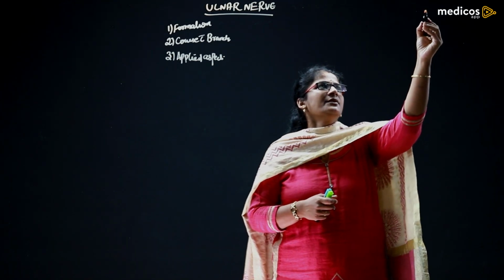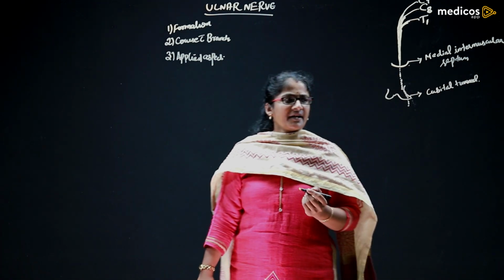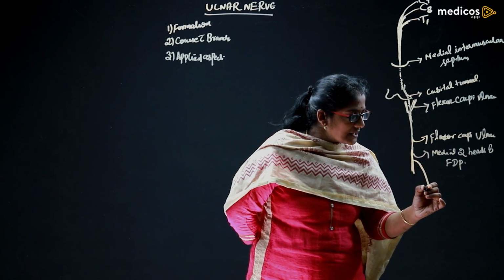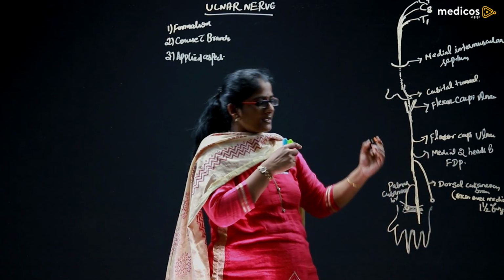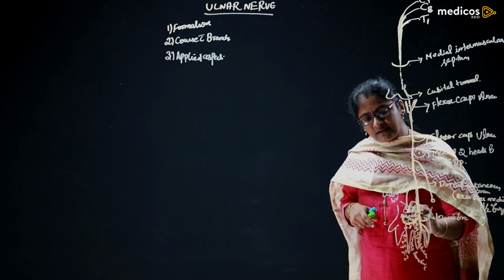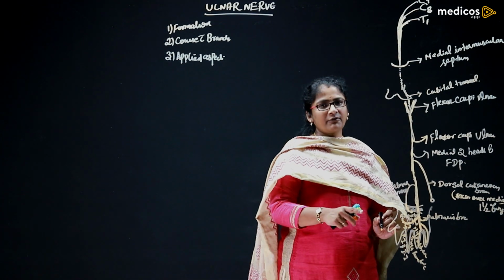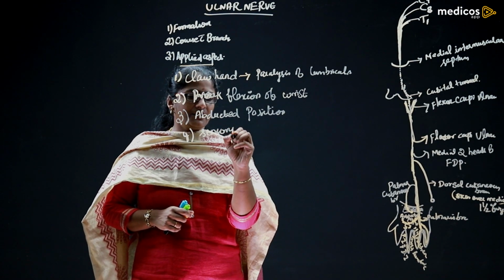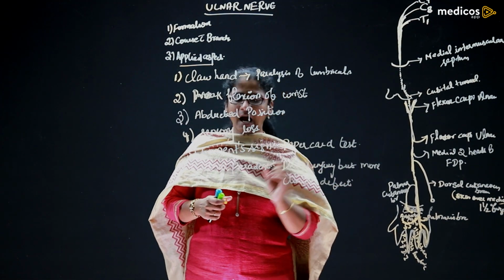Ulnar Nerve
The ulnar nerve arises from the brachial plexus within the axilla region. It is a continuation of the medial cord and contains fibres from spinal roots C8 and T1.

After arising from the brachial plexus, the ulnar nerve descends in a plane between the axillary artery (lateral) and the axillary vein (medial). It proceeds down the medial aspect of the arm with the brachial artery located lateral.

At the mid-point of the arm, the ulnar nerve penetrates the medial fascial septum to enter the posterior compartment of the arm. It passes posterior to the elbow through the ulnar tunnel (small space between the medial epicondyle and olecranon). Here, it also gives arise to an articular branch which supplies the elbow joint.

In the forearm, the ulnar nerve pierces the two heads of the flexor carpi ulnaris, and travels deep to the muscle, alongside the ulna. Three main branches arise in the forearm:

Muscular branch – innervates two muscles in the anterior compartment of the forearm.
Palmar cutaneous branch – innervates the medial half of the palm.
Dorsal cutaneous branch – innervates the dorsal surface of the medial one and a half fingers, and the associated dorsal hand area.
At the wrist, the ulnar nerve travels superficially to the flexor retinaculum, and is medial to the ulnar artery. It enters the hand via the ulnar canal (Guyon’s canal). In the hand, the nerve terminates by giving rise to superficial and deep branches.